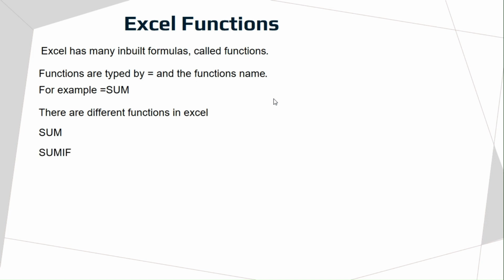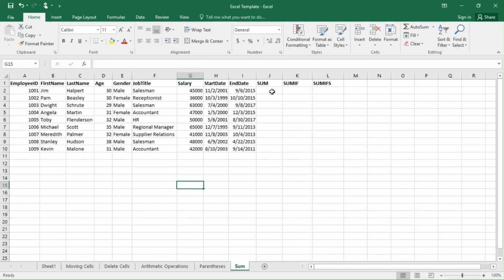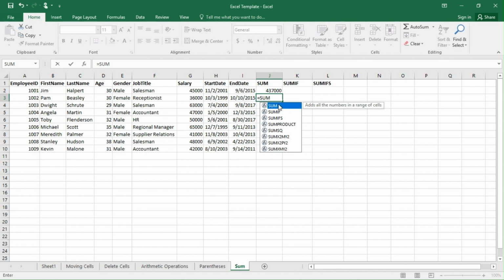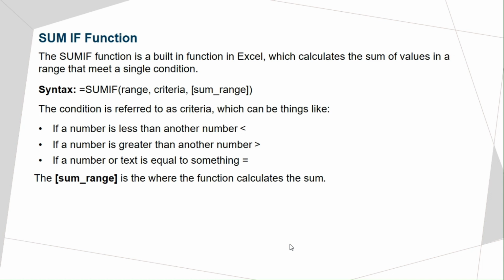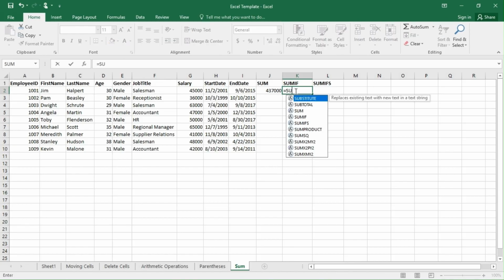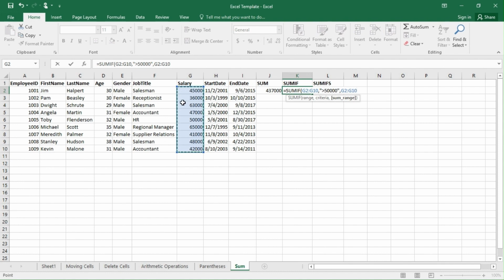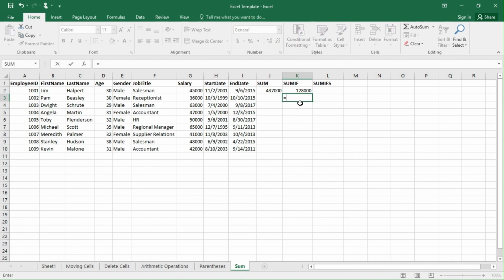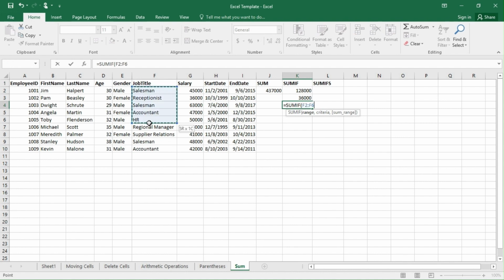SUM, SUMIF AND SUMIFS Function in Excel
Excel stands out as one of the most extensively employed spreadsheet applications globally. In this course we will guide you through the essential fundamentals required to attain proficiency in Excel.

This lesson will take you through and give you a better understanding of excel function SUM, SUMIF and SUMIFS.